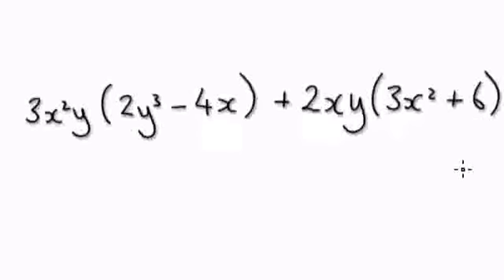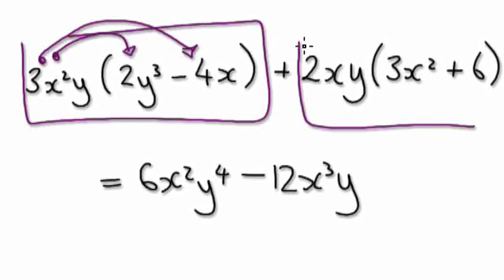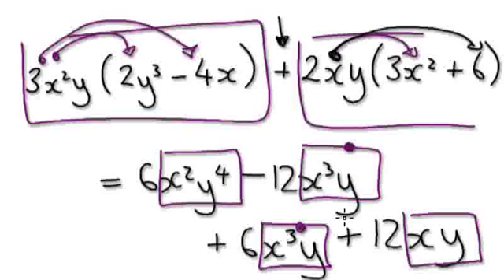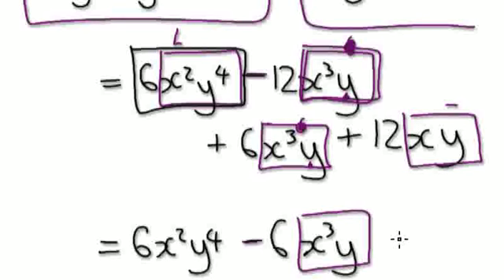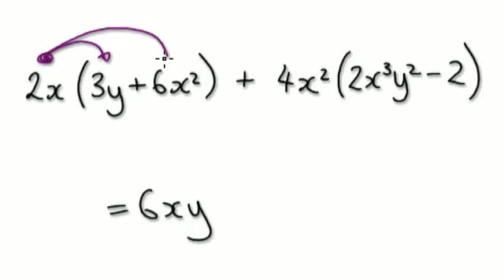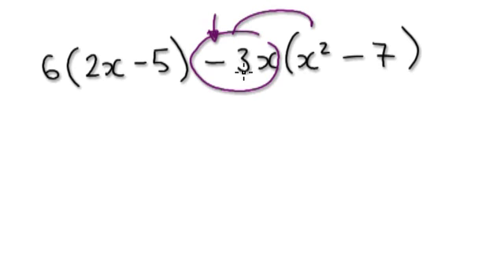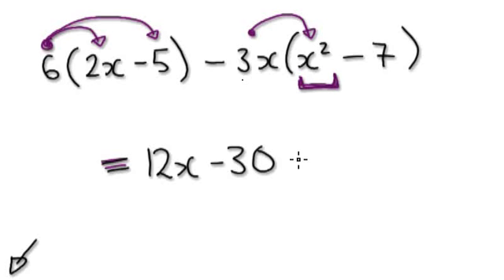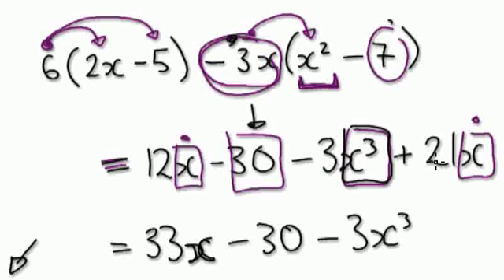Video 265 - Expansion of Brackets 6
Video showing how to expand brackets and multiplying brackets.